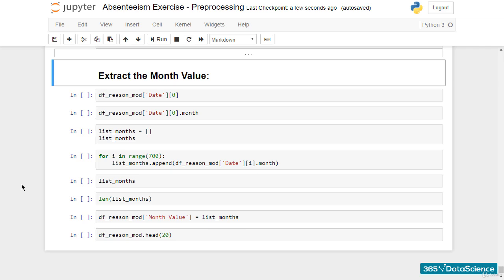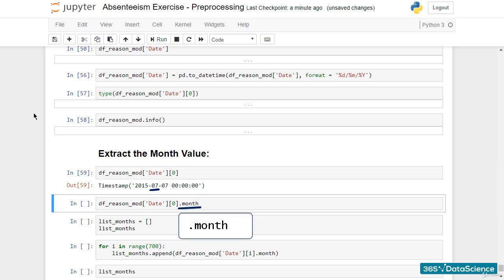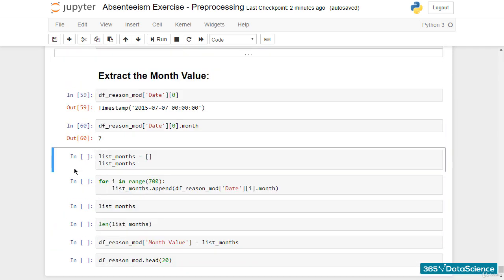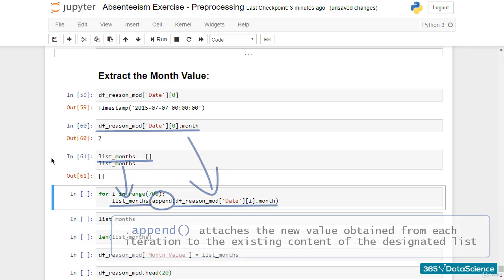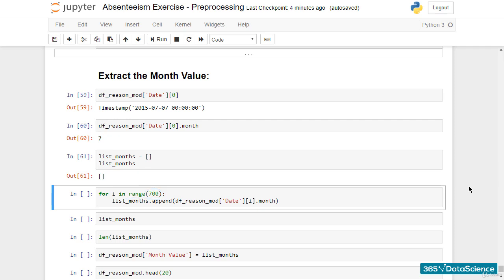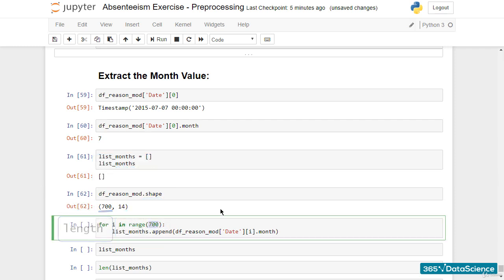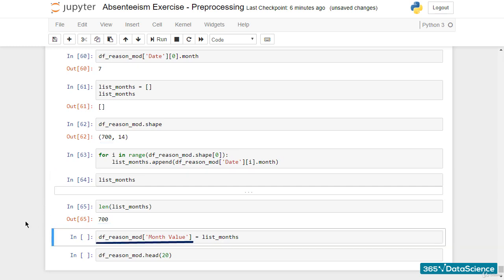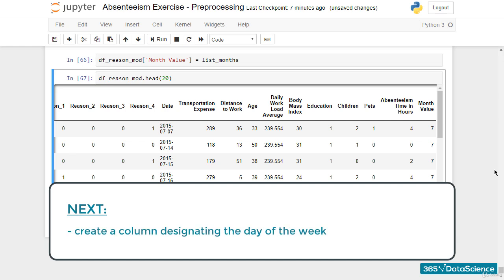013 Extracting the Month Value from the 'Date' Column